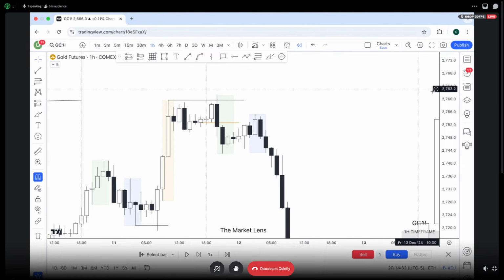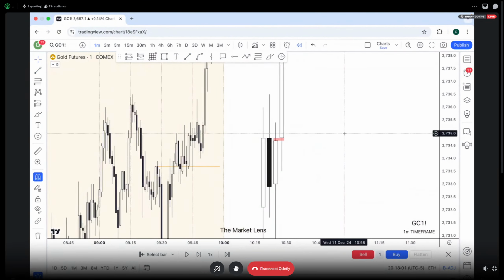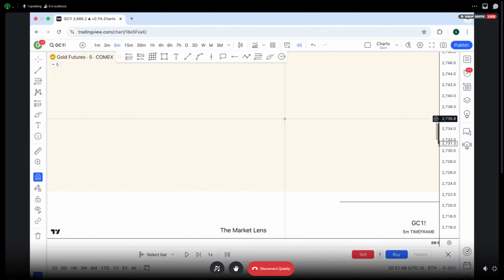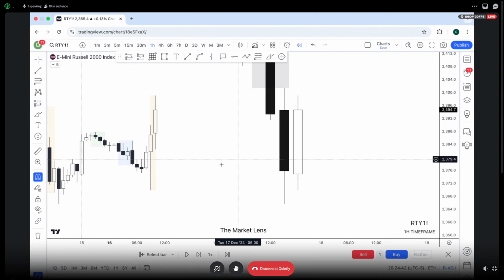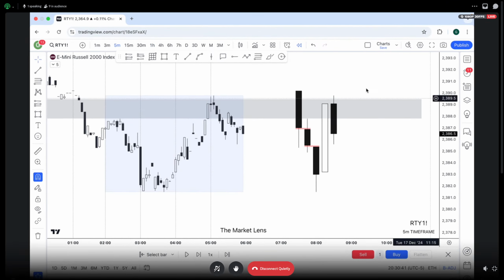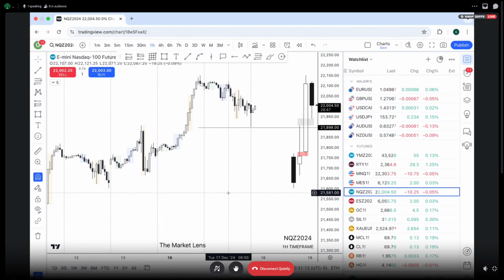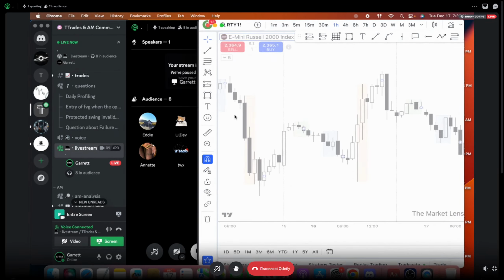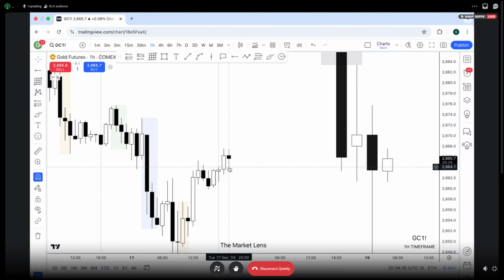18-Dec-2024 | Garrett Lens Stream